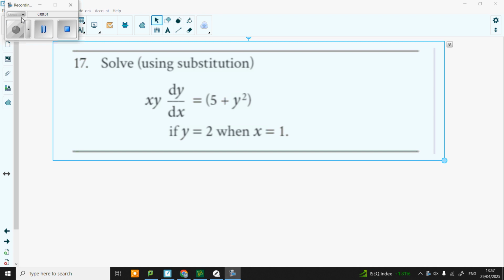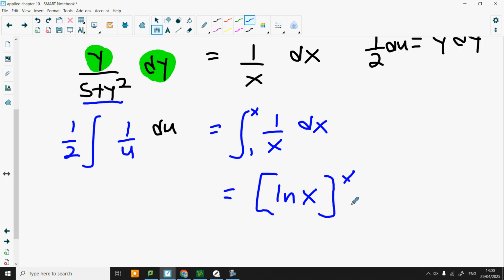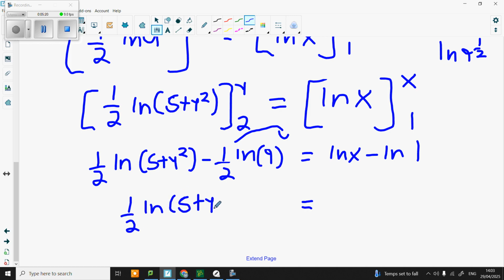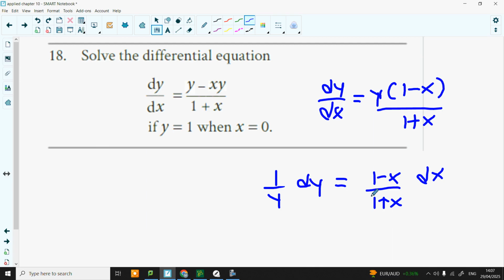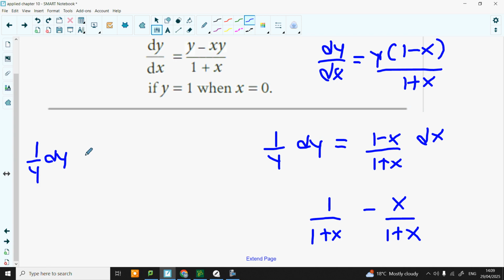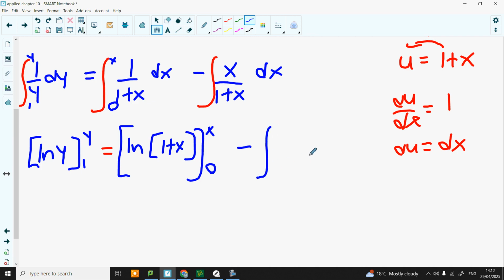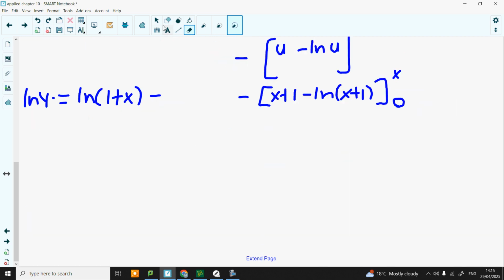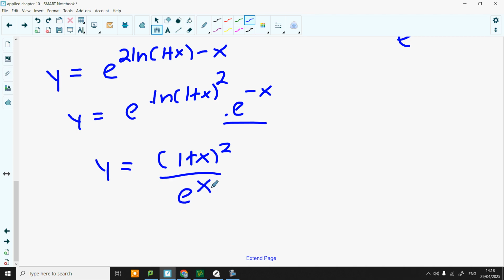6napp 10 B q17q18